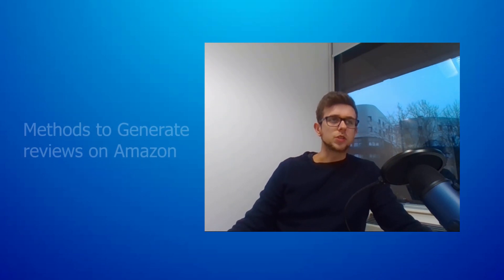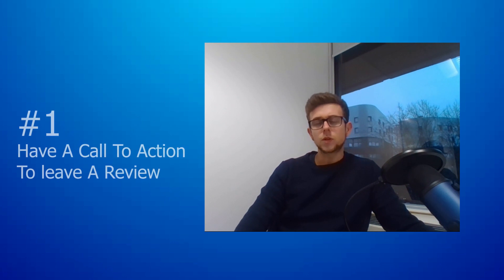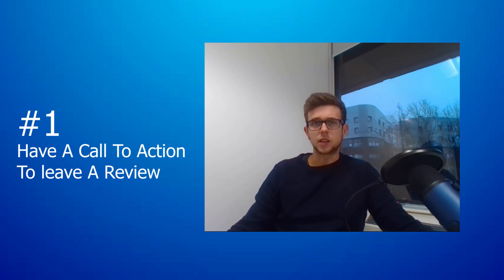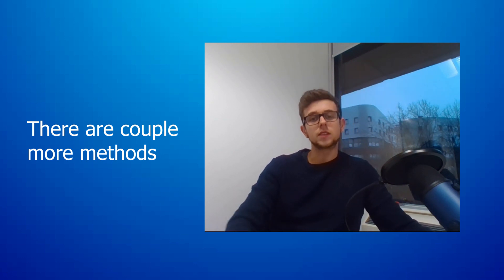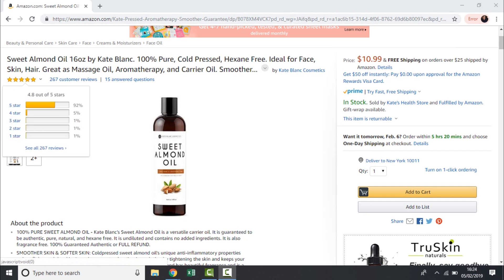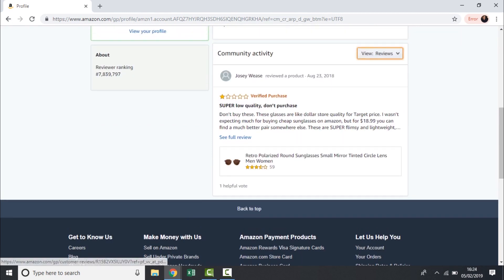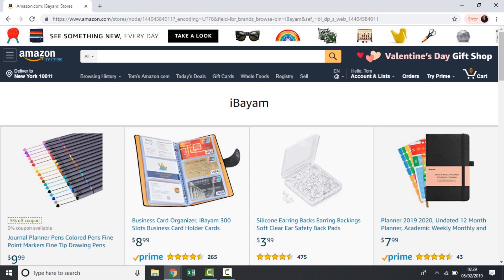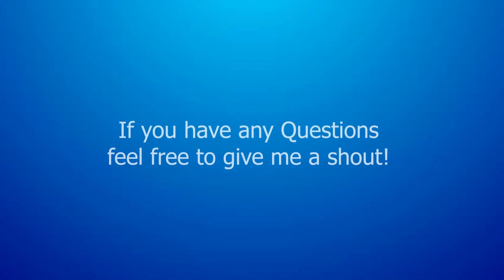How To Get More Reviews On Amazon + 1 Creative Strategy Creation (Bit Creepy Though)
A quick video guide on how to generate more videos on Amazon for Amazon FBA Sellers.

We strive to help businesses of all sizes grow using our powerful link building, SEO and content marketing services. We tailor our strategies to each client to ensure we can provide the best full marketing solution, generating a 10X ROI for businesses worldwide. Our solutions include technical SEO, consultancy, link building, content writing and Amazon SEO services to help products in any niche rank on Amazon. Be sure to check out our services below to examine our full process on how to rank products on Google and Amazon, boosting organic traffic, engagement and ultimately sales/ leads.